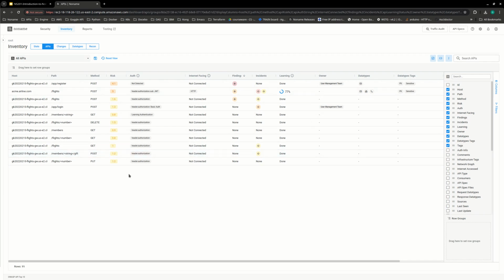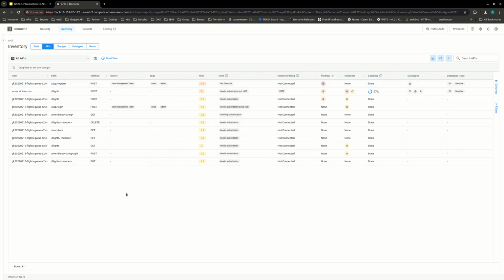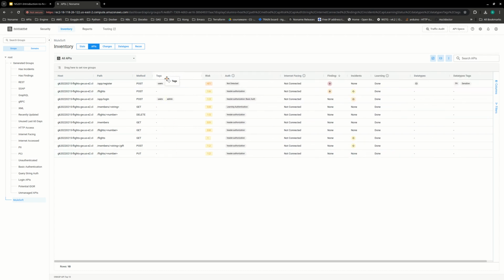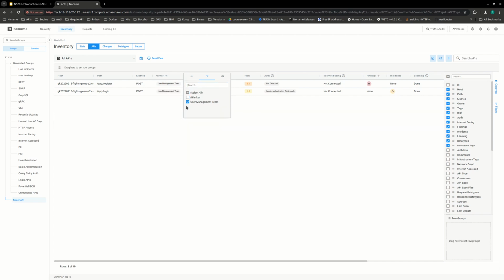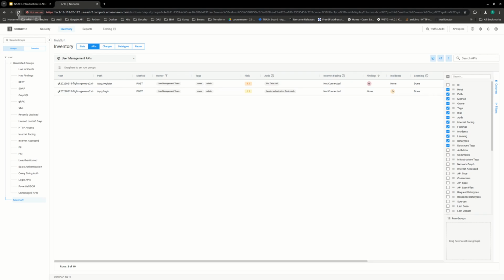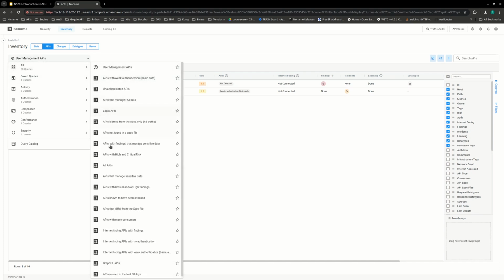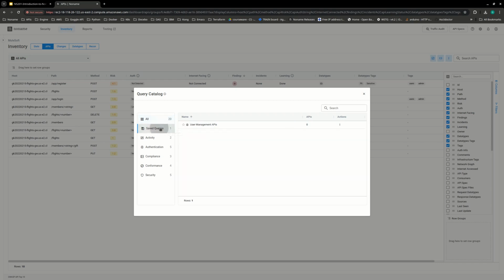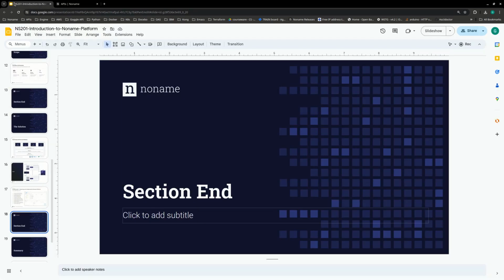25 wt11 query catalog